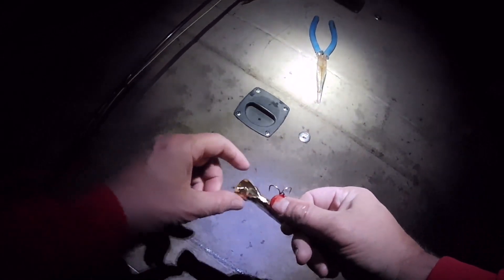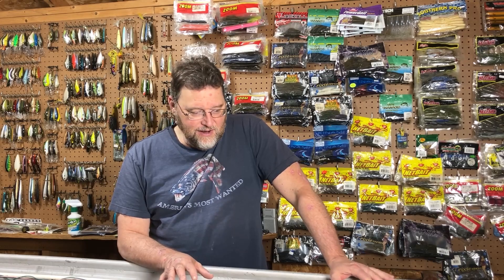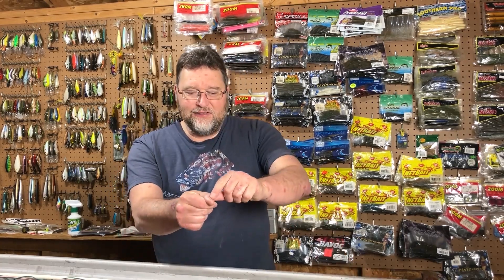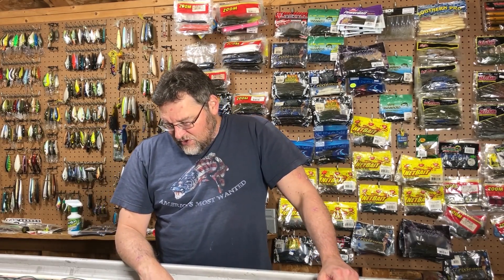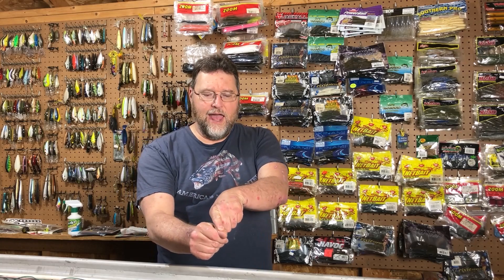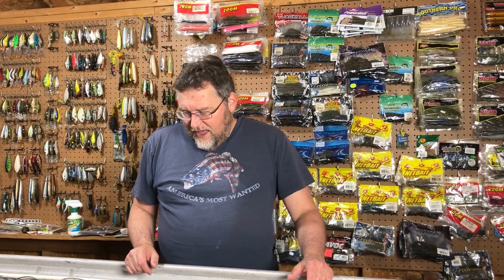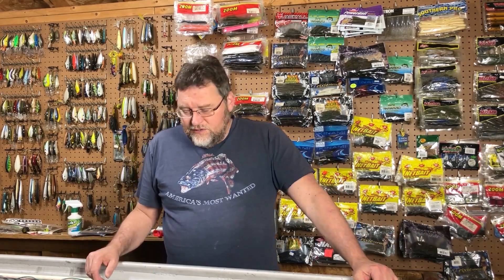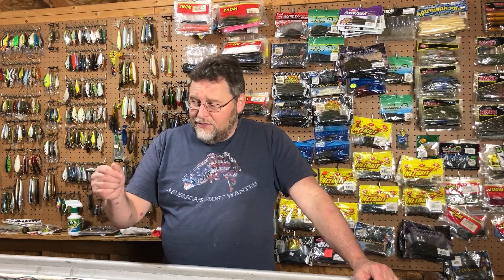What to do if this happens to you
In this video, I show a practical way to remove a fully embedded hook potentially saving your fishing trip. Take a look.

Thanks,

Den